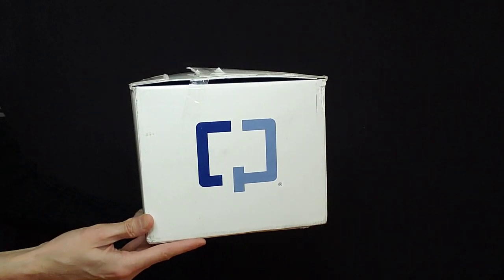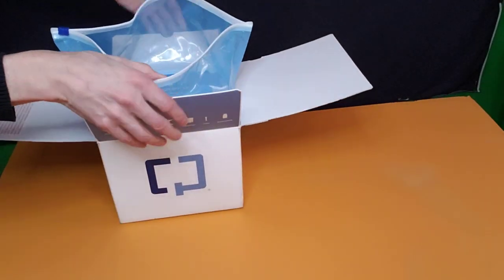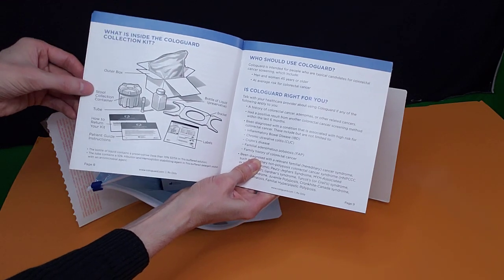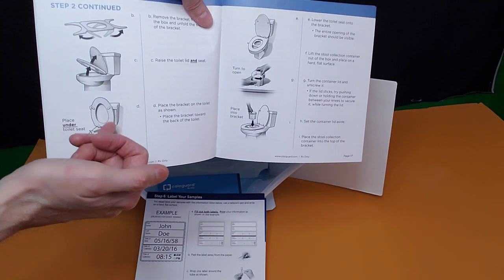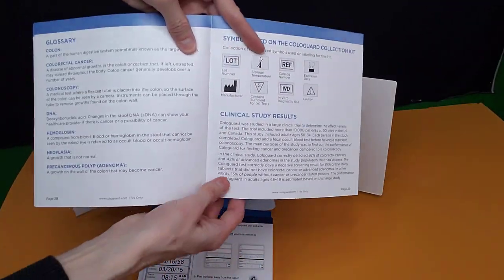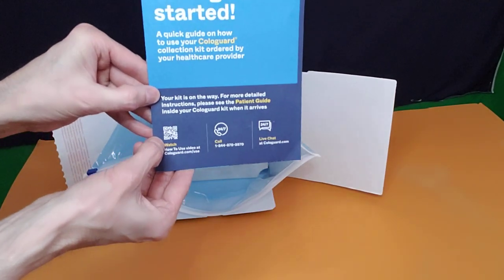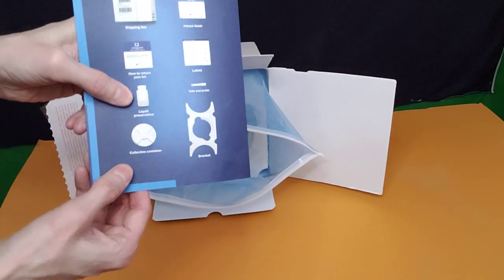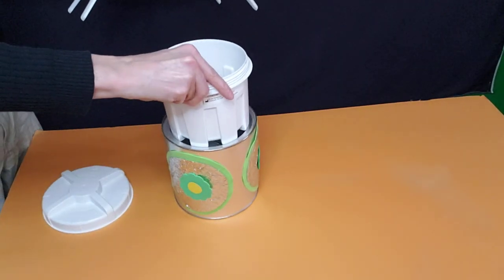RX at home Cologuard screening test - Detect and prevent early stage colorectal cancer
RX at home Cologuard screening test -  Detect and prevent early-stage colorectal cancer. Cologuard detects 92% of colon cancers, even in the early stages.
 Cologuard is for adults 45+ at average risk. It’s a non-invasive, effective, and affordable prescription-based at-home colon cancer screening test that looks for both abnormal DNA and blood in your stool.
   The American Cancer Society recommends you begin screening for colon cancer at age 45. Every race, gender, and ethnicity is at risk for colon cancer.
  This home prescription RX screening test requires zero downtime. No special preparation. Delivered right to your door. You can screen every 3 years.
The American Cancer Society recommends you screen again for colon cancer three years after a negative Cologuard result. Cologuard is covered by Medicare and most other major insurers.
How does it work? Every day your colon sheds cells as your stool passes. Cologuard examines the DNA of those collected cells. If abnormal DNA or blood is detected, this may indicate a precancer or cancer.
The screening test is delivered to your door. You must follow the step-by-step instructions and then pack it up, and then send it off to receive your Cologuard results, fast.